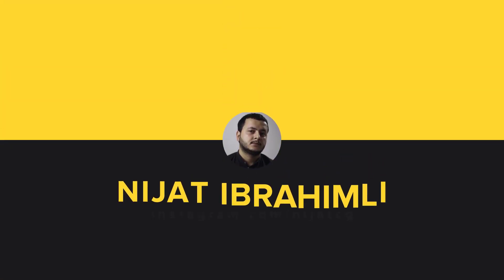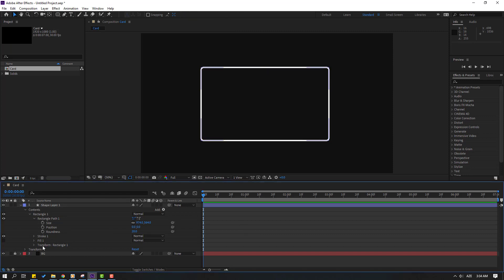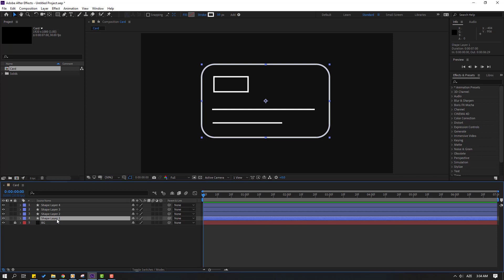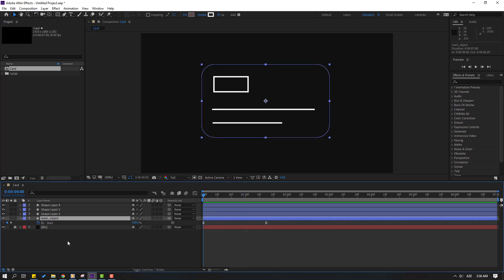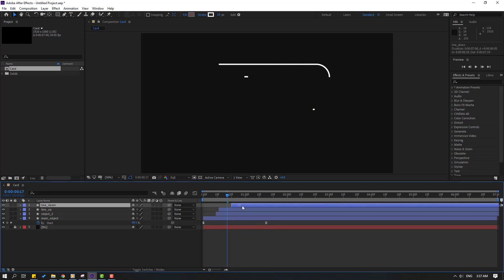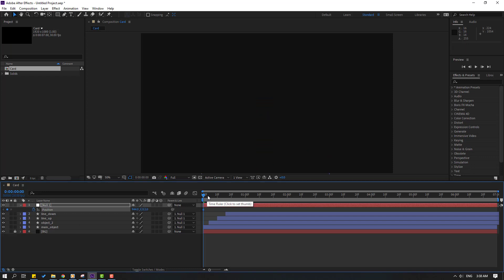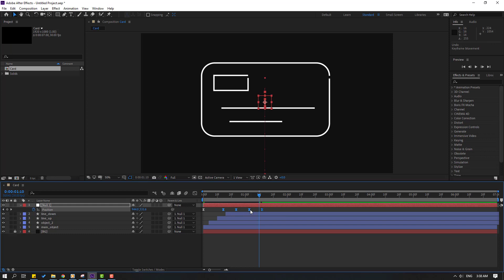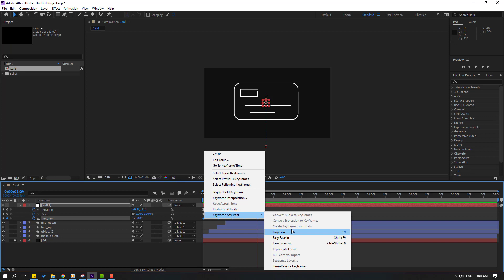Line Bank Card Icon Animation in After Effects Tutorials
Hi guys, welcome to my new After Effects tutorial. In this tutorial i will show how to make icon bank card animation with After Effects ( trim path ). Let's get started!